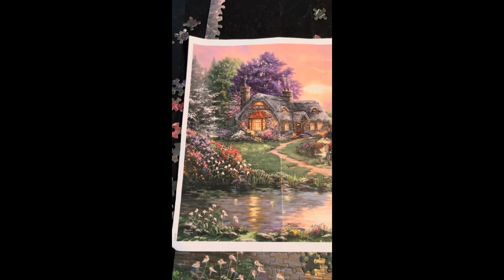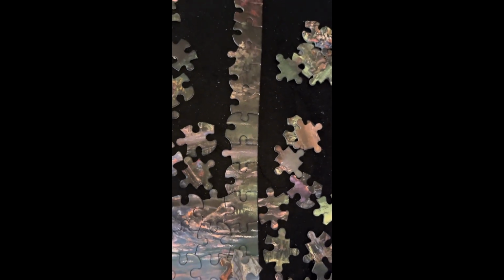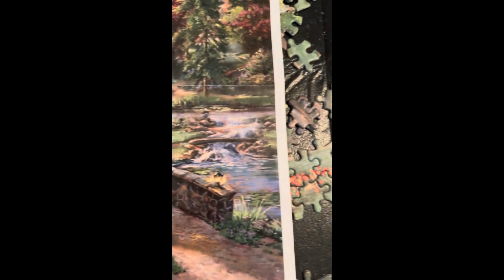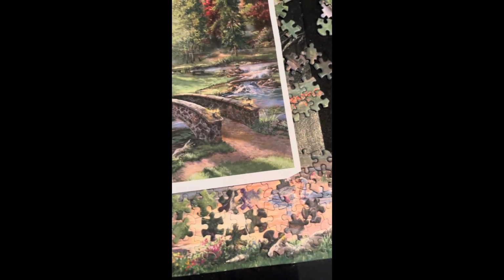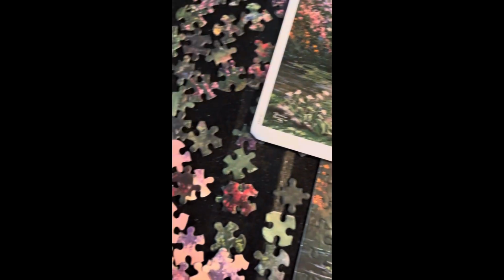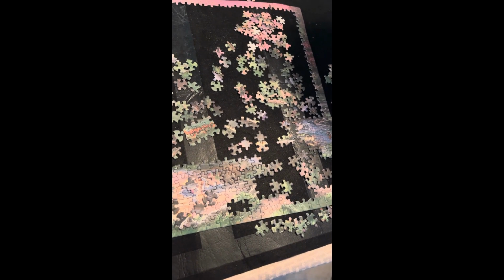10-26-2023 Puzzle Time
Hosted @JENITASBLACKFOLKSWELLWISHESART
Her other channels: